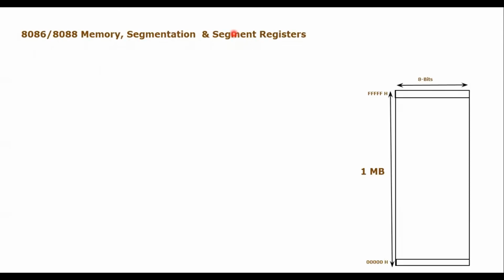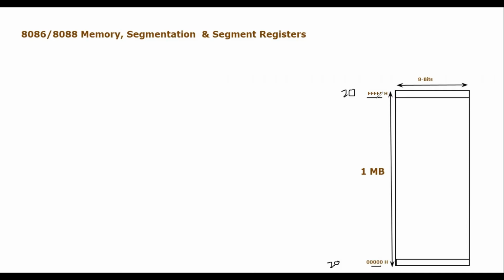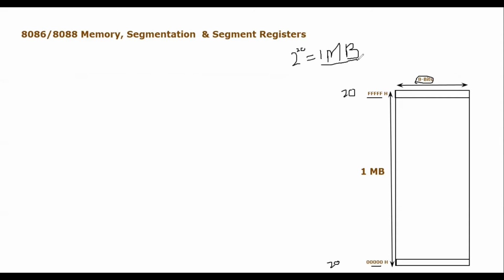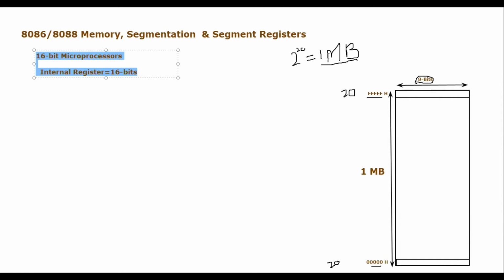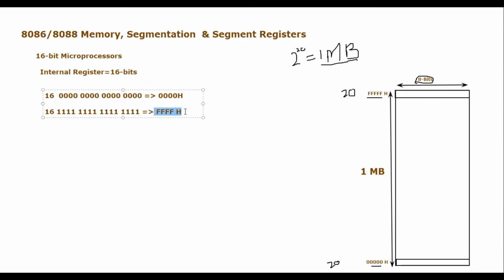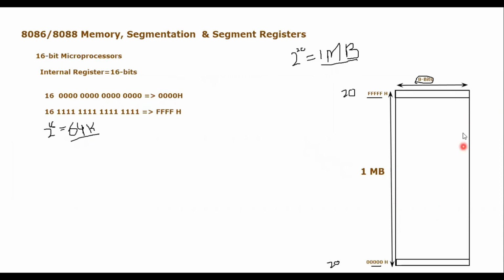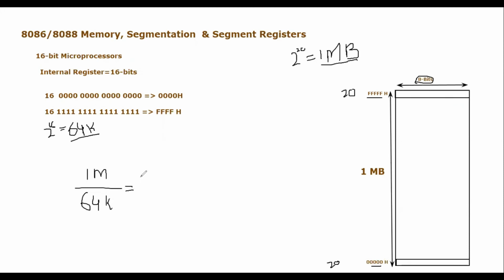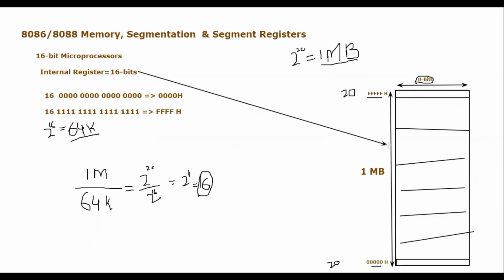Why do Memory Segmentation is needed? How Segment and Full memory size is evaluated in 8086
This video tutorial explains the basic reason of segmentation performed in 8086 /8088 microprocessor by Intel's corporation. This video also explains the size of  memory attached to 8086 microprocessor and  maximum size of single segment of memory. Maximum and minimum address of Full memory of 8086 microprocessors are FFFFF hex and 00000 hex respectively. Total size of memory is 1 MB. each location can carry 8 bits. Similarly maximum and minimum address of segment is 0000h and FFFFH respectively if segment is considered separately.
Unless you want to hear more from us
To find interesting video tutorials regarding microprocessors, micro controllers , embedded systems, assembly language programing, signals and systems, Number System conversion and other general tutorials.